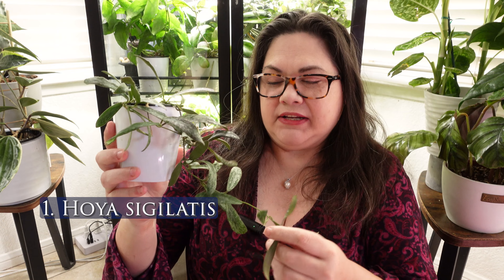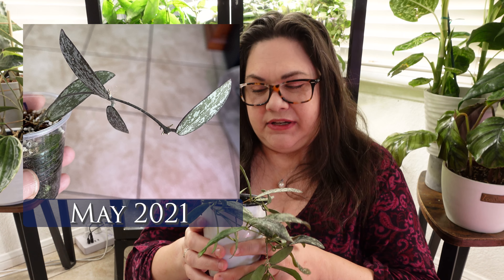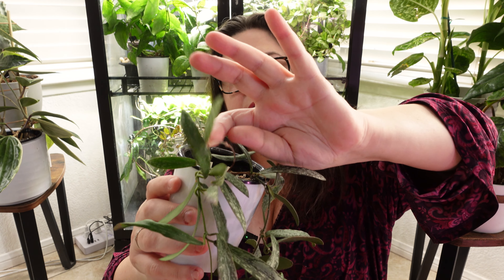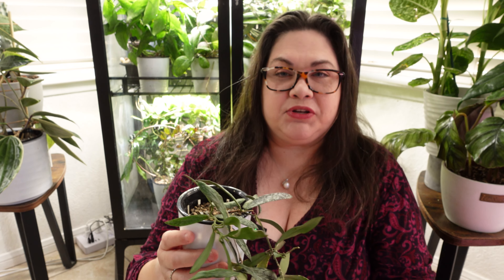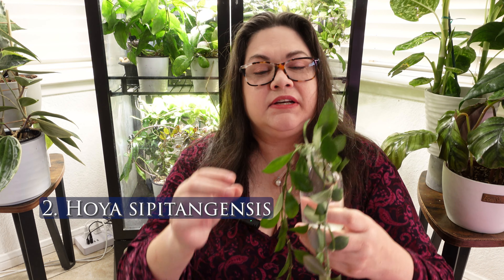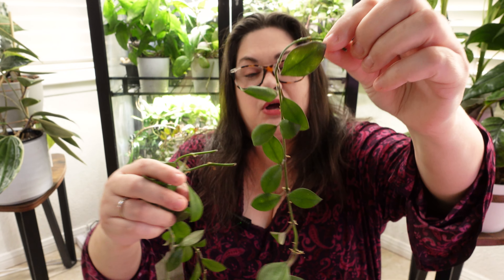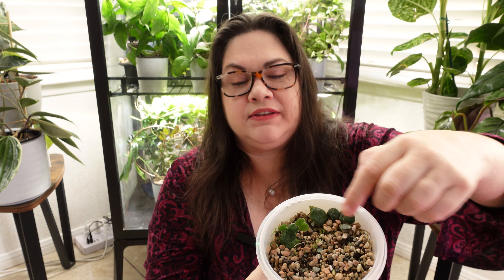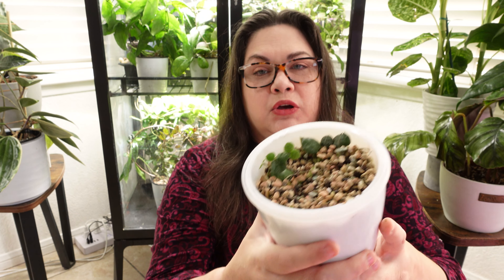5 Hoyas in my HALL of SHAME for November 2023 | These Plants Should Be Ashamed of Themselves!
Here's a lighthearted look at the Top 5 Hoyas that are in the dog house with me this month, and are on my Hall of Shame list. Of course, these Hoyas are giving me an issue for some reason or another for not growing, and I'm bound and determined to get them figured out!

I hope lighthearted videos such as these in the midst of videos discussing plant care in a more serious way are fun for you to watch.

0:00 Intro
1:08 1. Hoya sigilatis
3:36 2. Hoya sipitangensis
6:37 3. Hoya phuwuaensis
8:37 4. Dischidia hirsuta